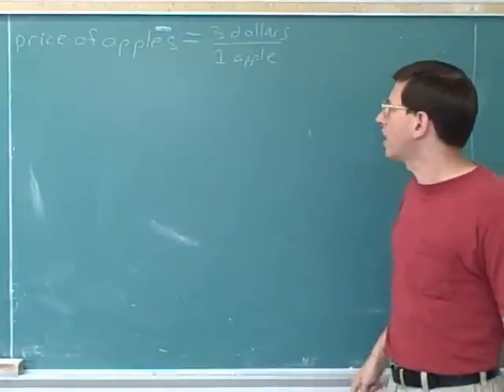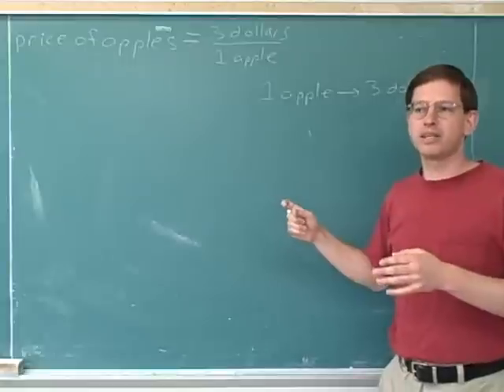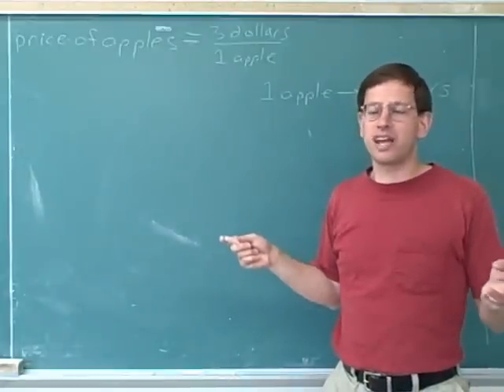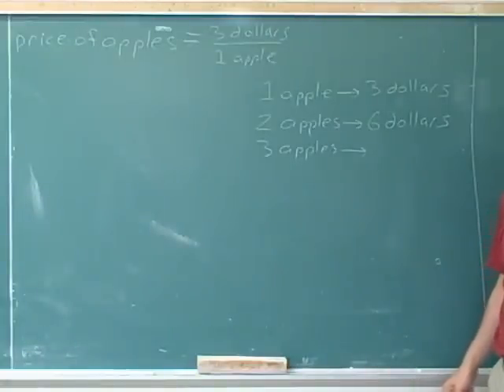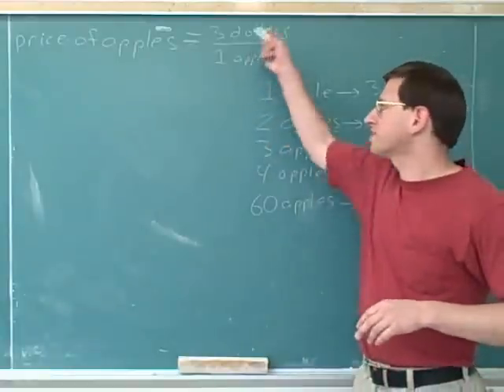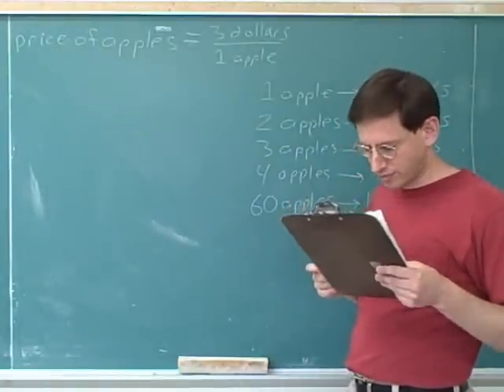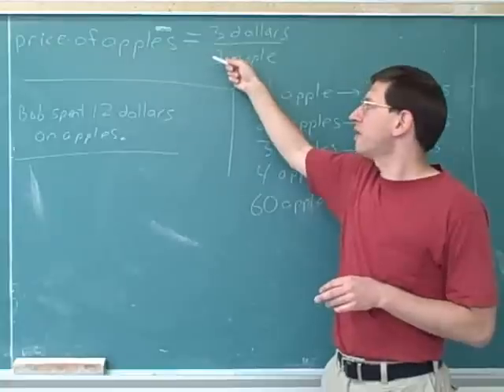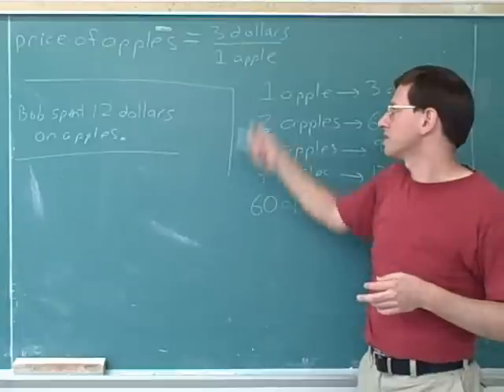physics & chemistry: ratio units (3)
(1) Introduction
(2) Prices
(3) Prices
(4) Prices